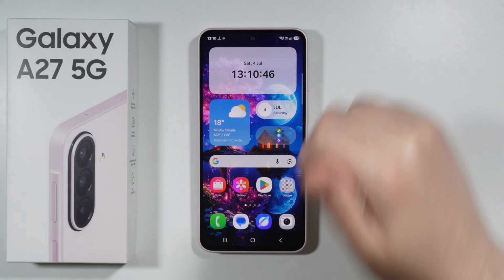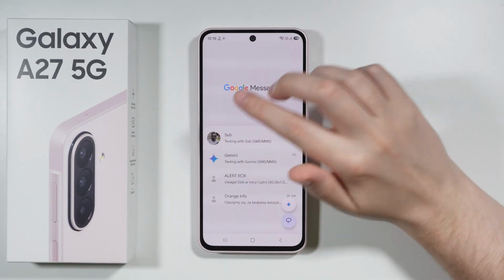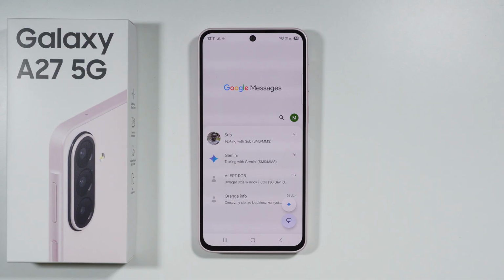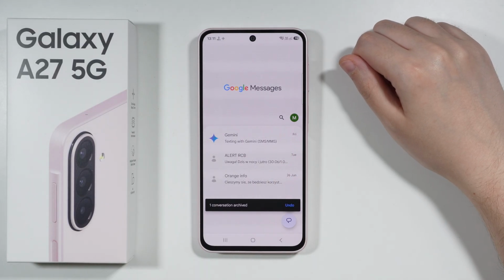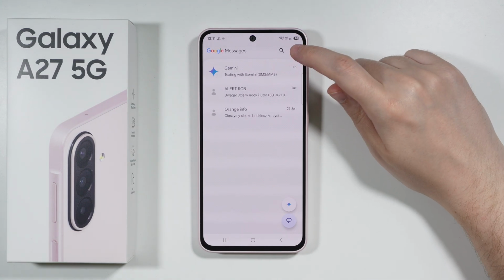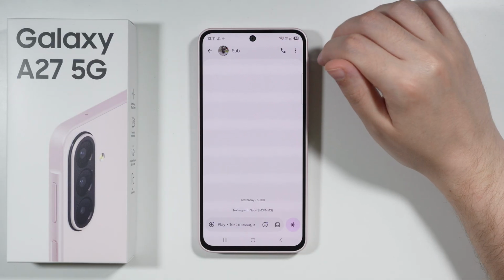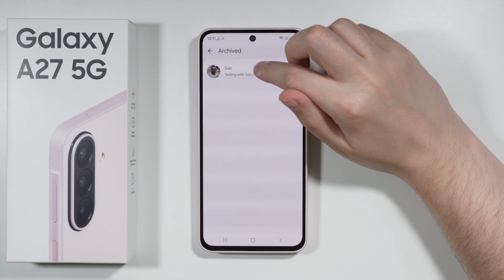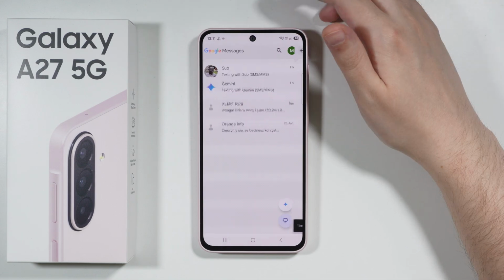Samsung Galaxy A27: How to Find Archived Messages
In this video, I'll show you how to find archived messages on your Samsung Galaxy A27. We'll go through the steps to access your archived chats easily, ensuring you never lose track of important conversations. Follow along with this quick guide to make the most of your messaging experience on the Galaxy A27.